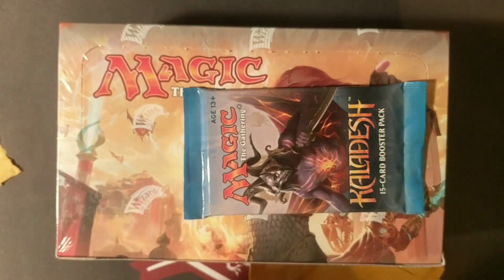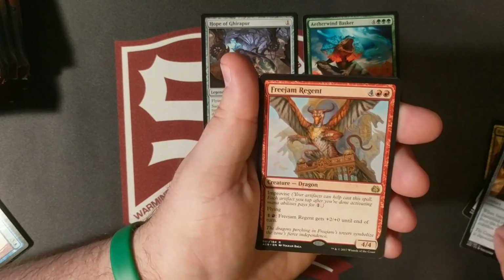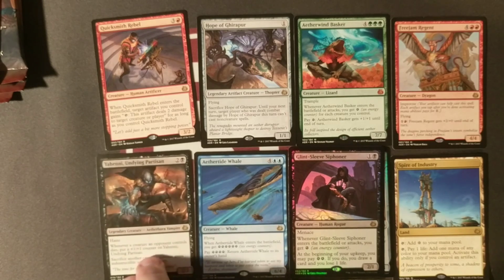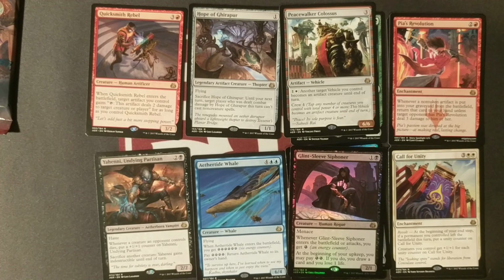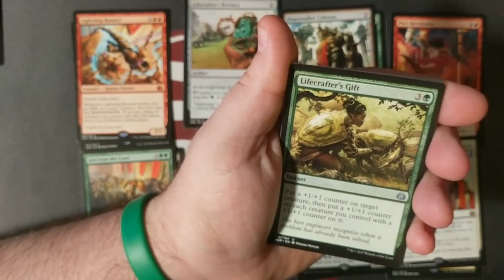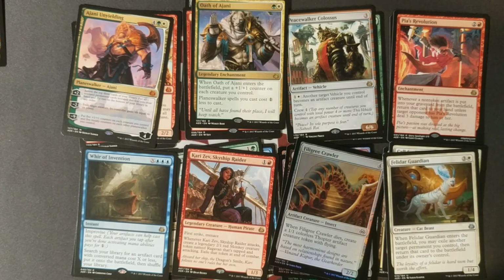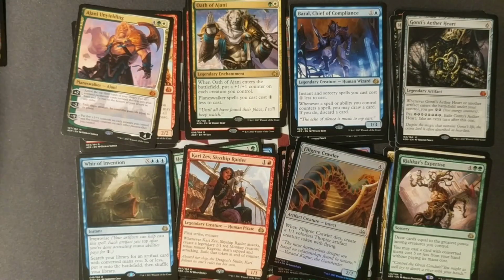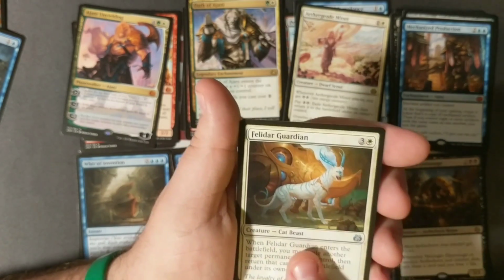MTG Aether Revolt Booster Box Opening Pt. 1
My first Aether Revolt Booster Box with Commentary From Brett from SG